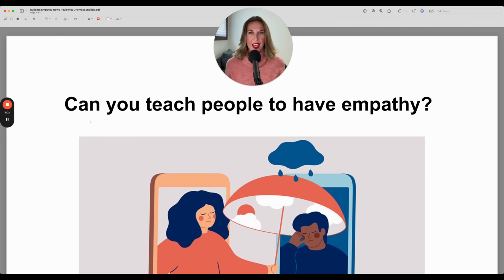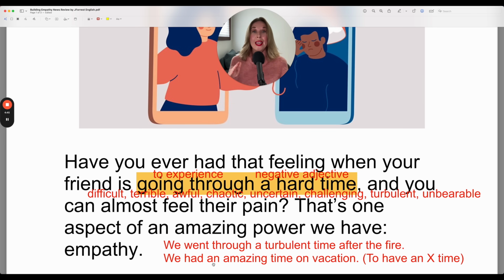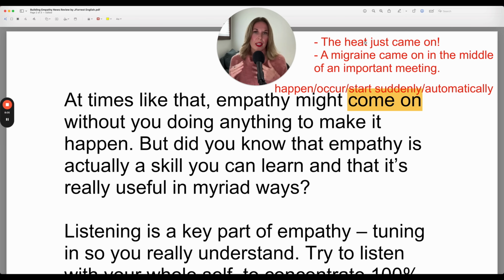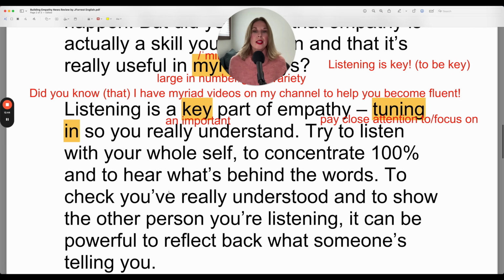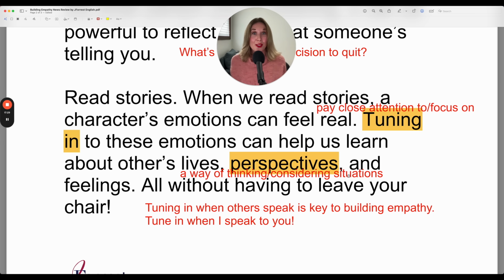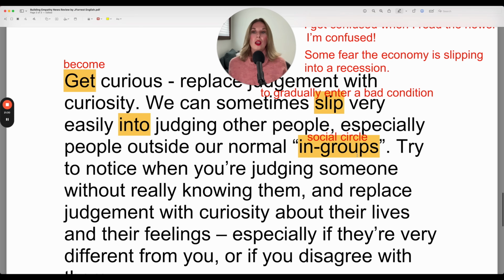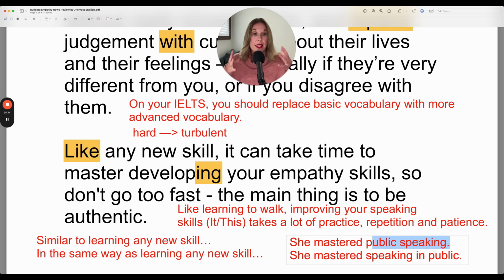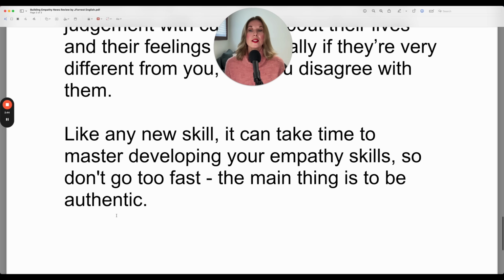Learn 53 Everyday Expressions To Sound FLUENT | Reading and Listening Method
Today, you'll learn 53 Everyday English Expressions from this English news article about Empathy. Watch this video to sound fluent and improve all areas of your English.

CHAPTERS:

00:00 - Welcome
00:19 - News Reading
02:35 - Free Lesson PDF
06:35 - Finally Fluent Academy
28:59 - Next Steps